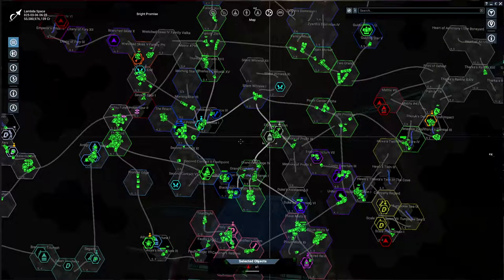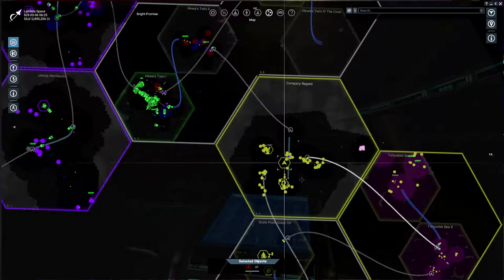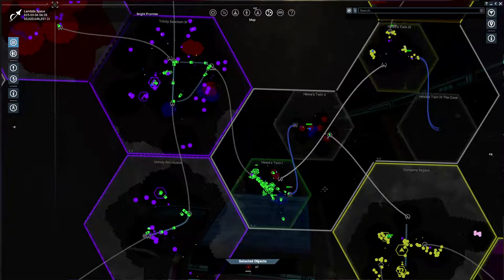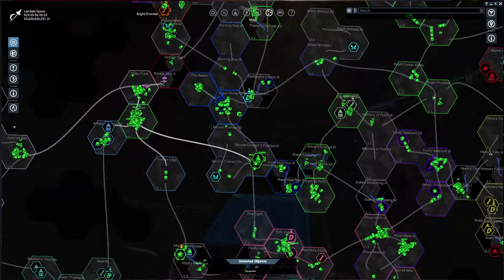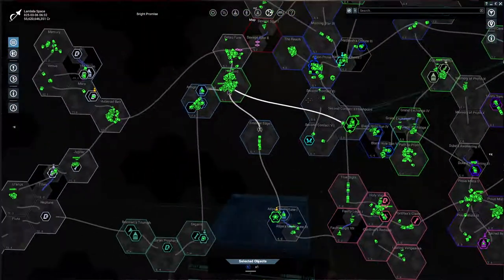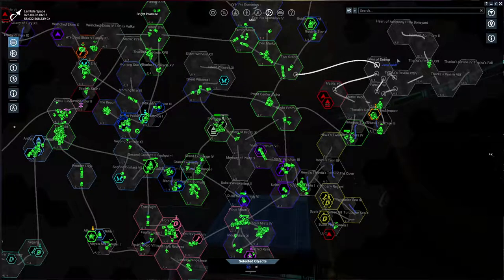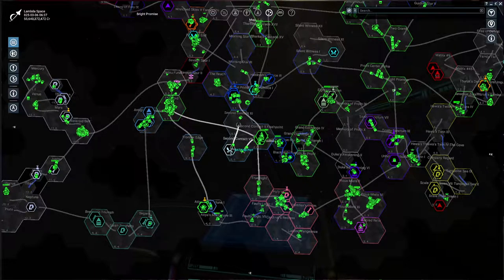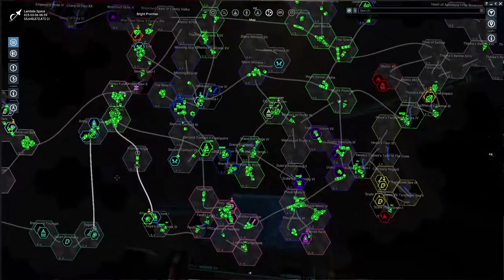let's play X4: Cradle of Humanity - SOTE - back in action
Hey guys,

As you may have noticed, I haven't post a video in the past two weeks.
We were still having some heat waves, and I didn't feel like switching my computer on to add on the heat within the house.

So, on today's video, I do a quick summary on the State of the empire, and my analysis on the sitation.

I hope that by next week, the situation has evolved.